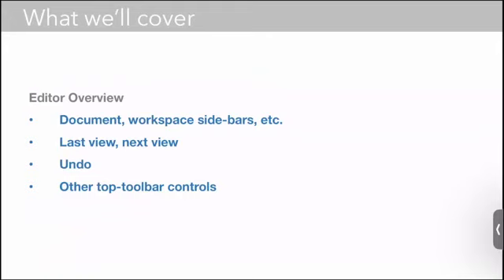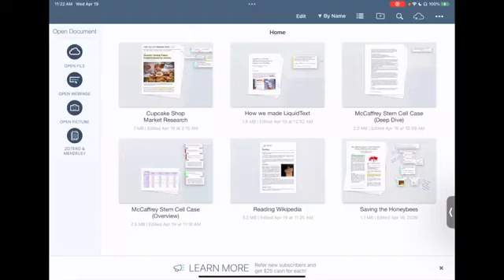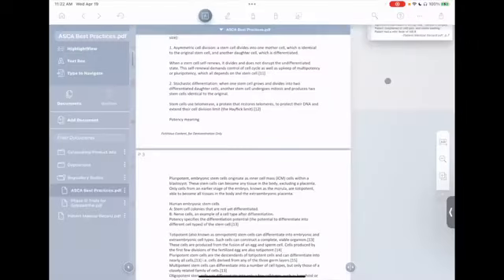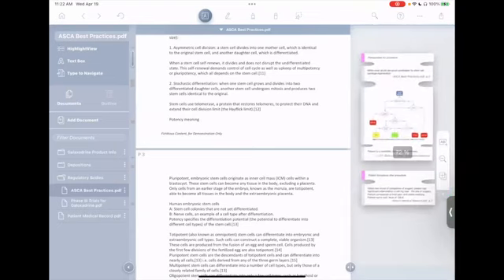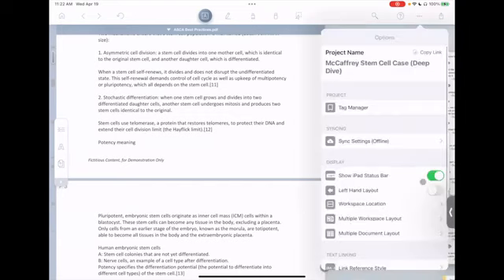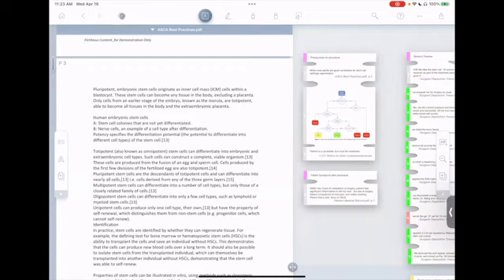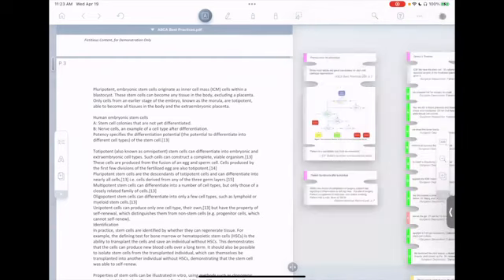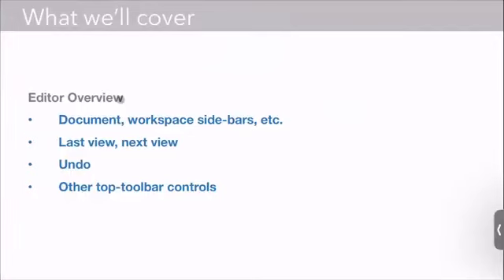10 Game-Changing Tips for Using LiquidTexts Editor Effectively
This video provides a helpful walkthrough of the LiquidText editor interface, focusing on how to navigate and manage your workspace efficiently. Here is a summary of the key features covered:

Editor Layout: The workspace is split with the document on the left and the workspace on the right (0:24-0:31). If you are left-handed, you can swap this layout in the options menu (0:31-0:37).
Managing Sidebars: You can expand or shrink both the document and workspace sidebars using the arrow at the bottom of each (0:39-0:46). You can also access files or workspaces directly by tapping the bottom button on the sidebar without needing to expand the entire menu (0:46-0:56).
Navigating Views: Use the previous and next view buttons in the top toolbar to jump back and forth between different locations in your document, such as moving from page 9 back to page 3 (1:07-1:26).
Top Toolbar Controls: The toolbar includes quick access to the Home button, Undo functionality, inking features for annotations, a help center with video demos, options, and a send button (1:03-1:45).

📌 Buy from National Distributor:
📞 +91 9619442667